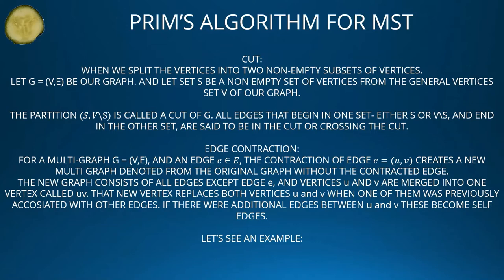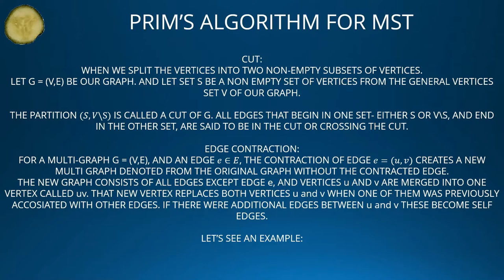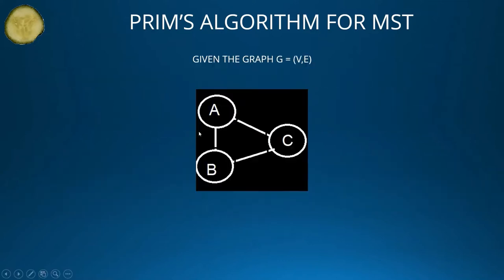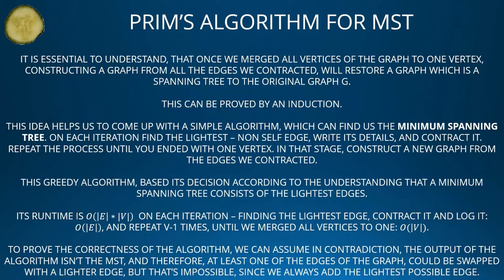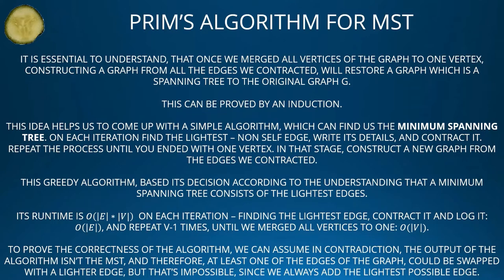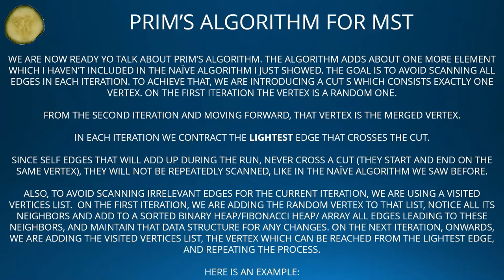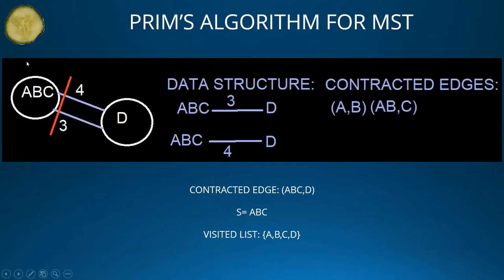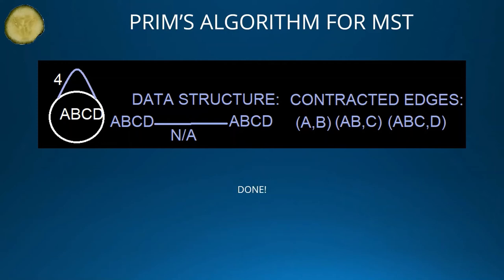Come Study Computer Science With Me | Prim's And Kruskal's Algorithms For The MST Problem In Graphs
BASED ON THE COURSE ALGORITHMS 1 BY DOCTOR TZVI KOPELOVITZ. BAR-ILAN UNIVERSITY ISRAEL.

Hello guys,

In Today's video we can learn about Minimum Spanning Trees. And efficient algorithms to find them.

The two algorithms we will see are named after Prim and Kruskal.

I am currently studying the topic myself, so there is a possibility for wrong information. My response for the COVID-19 outbreak is to release videos from the field I study and encourage online social studies using this platform, even while many of us are quarantined and during social distancing.

I am trying to practice wisdom of the crowd principle to reach the best solutions!

Made possible with IVCam - Use your cellphone as a PC web camera.